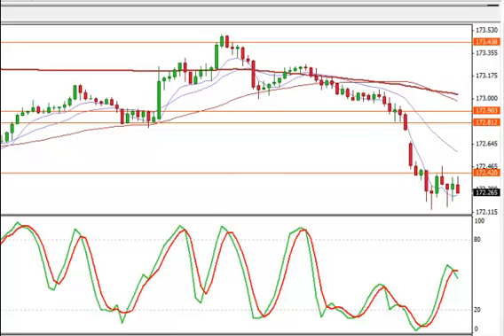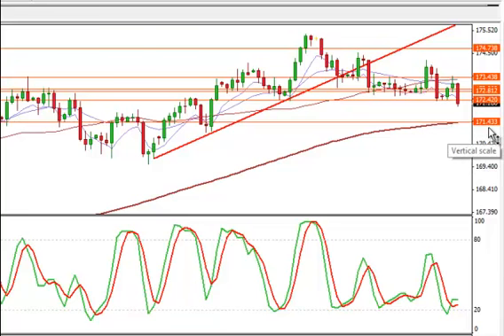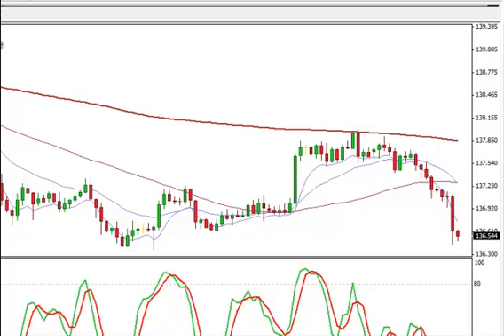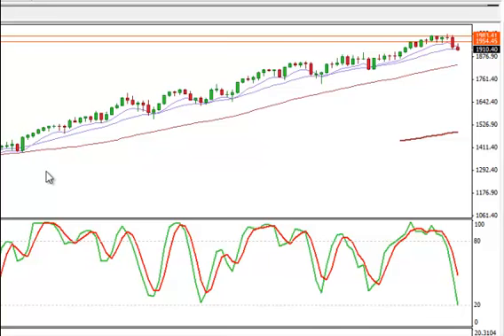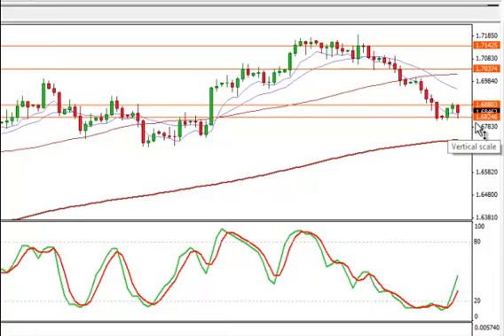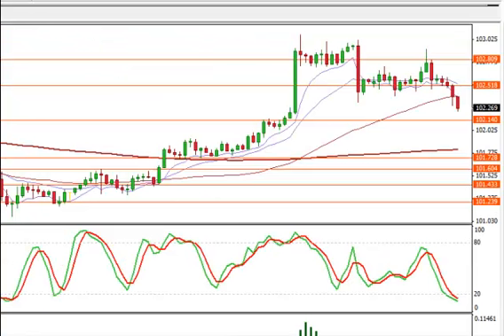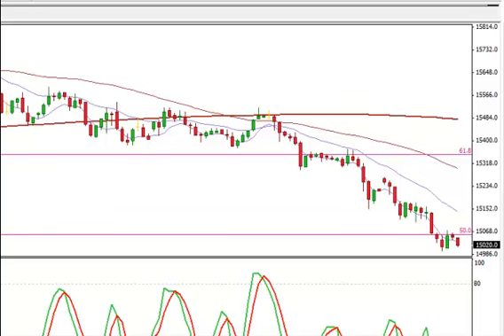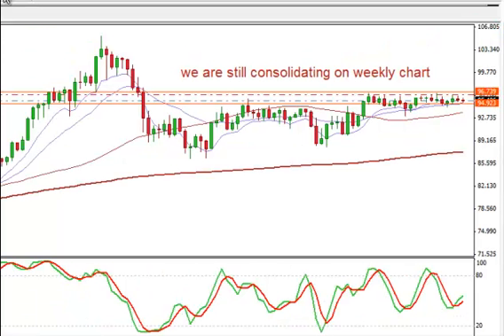Forex Trading - Members Section Delayed Video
Here is a Forex Trading Video, This is from our members section and is delayed from one day, you will see our spectacular trade on the aud/jpy before it happened.